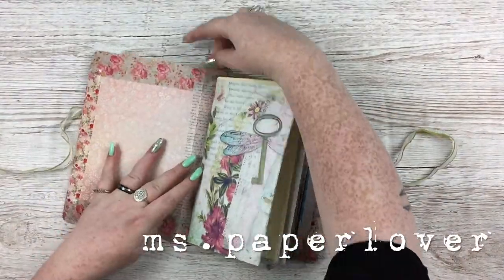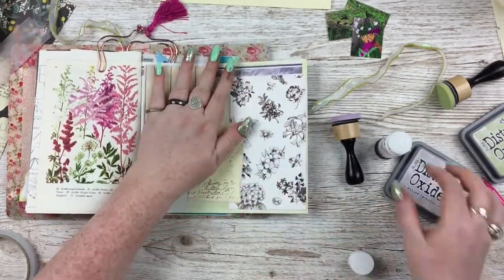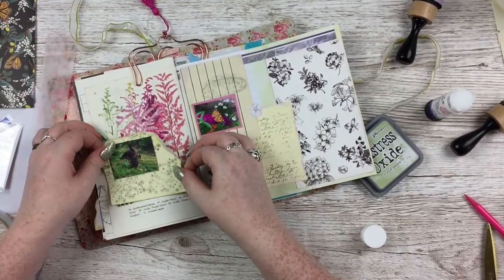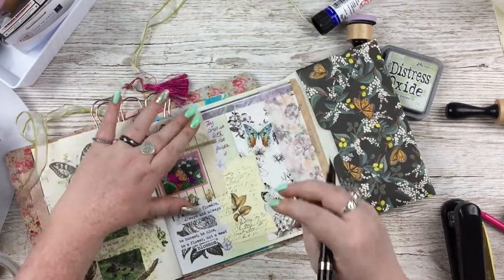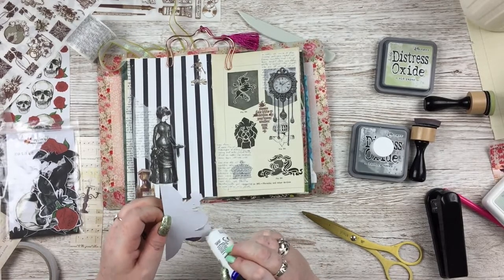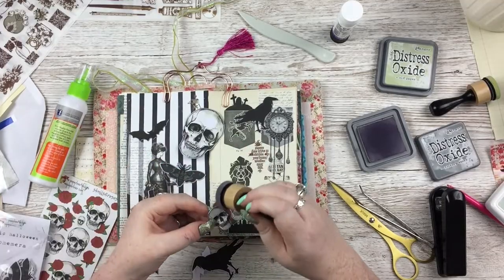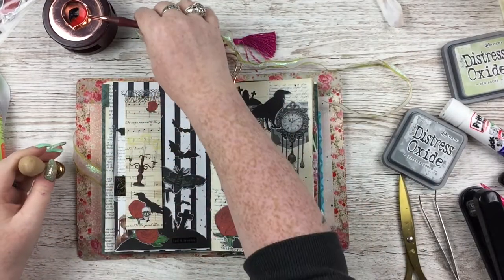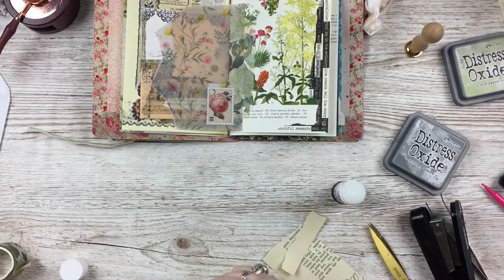JUNK JOURNAL PROCESS | 10 | Junk Journal with Me | ms.paperlover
Watercolour Florals Collection

Gothic Halloween Collection

Skulls and Roses Collection